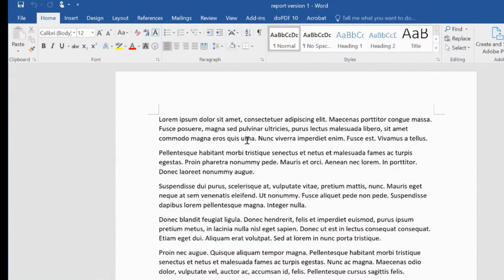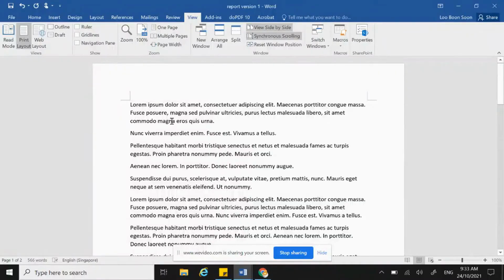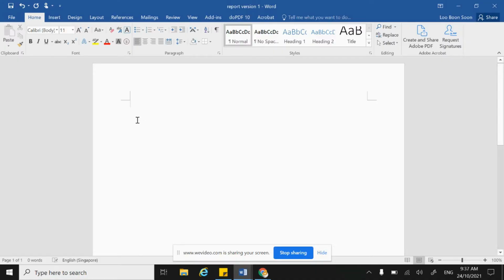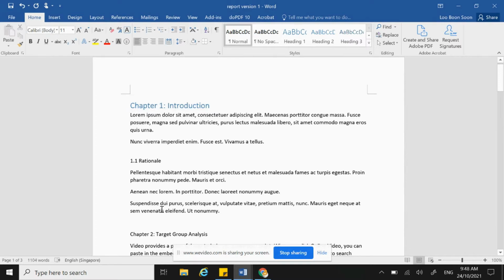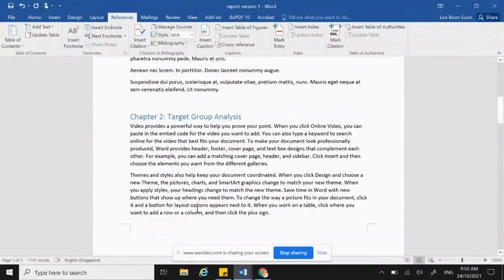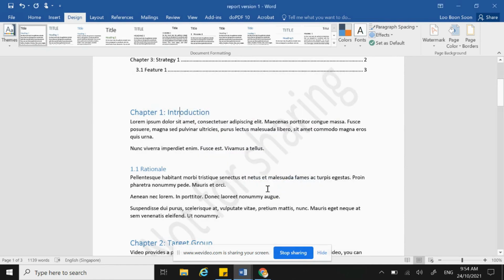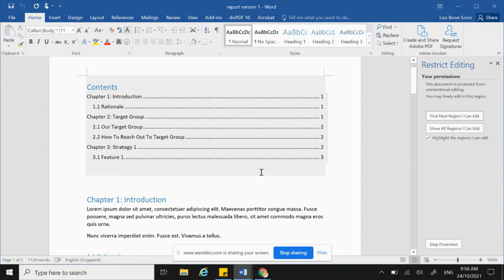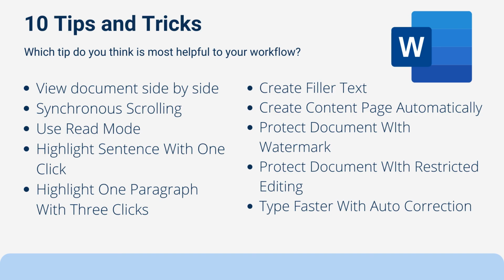Top 10 Microsoft Word Tips & Tricks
Microsoft Word is one of the most popular word processing programs in the world. It's also a lot more powerful than you might think!

It can do much more than just create documents - it has powerful editing tools, functions and features that can help you to do your tasks faster and better.

In this video, I share 10 Microsoft Word hacks that will help you get things done faster.

Do share this tip with your family, friends and colleagues. They will love it.

It will help the channel to grow. Thanks much!

⏰ Timestamps ⏰:
0:00 - Introduction
0:55 - View document side by side
1:50 - Synchronous Scrolling
2:21 - Use Read Mode
3:01 - Highlight Sentence With One Click
3:51 - Highlight One Paragraph With Three Clicks
4:21 - Create Filler Text
5:52 - Create Content Page Automatically
9:06 - Protect Document WIth Watermark
10:16. -Protect Document WIth Restricted Editing
12:02 - Type Faster With Auto Correction

*** Recommended Videos***

My Recording Gear:
Sony Camcorder
Wireless microphone
Favourite Gimbal
Tripod stand

WHO AM I:
I'm Joel, a teacher working in Singapore. I make videos on productivity, investing, fitness, personal development, and lifestyle hacks. It is a great pleasure sharing knowledge with people and I am very happy I have the opportunity to do so through this channel.